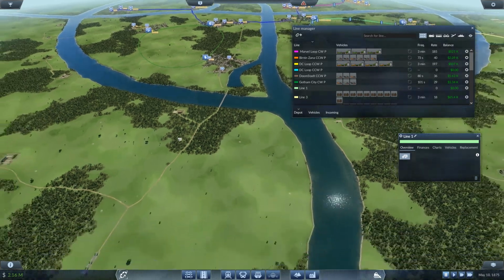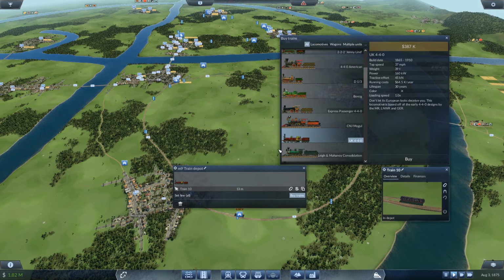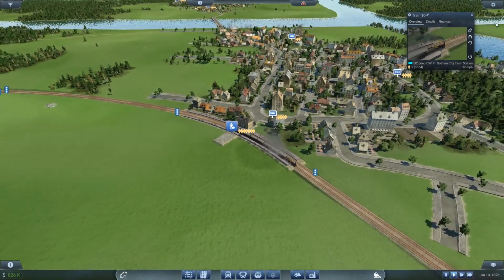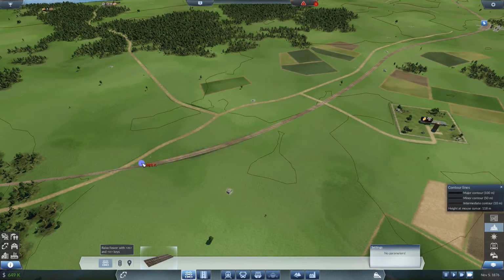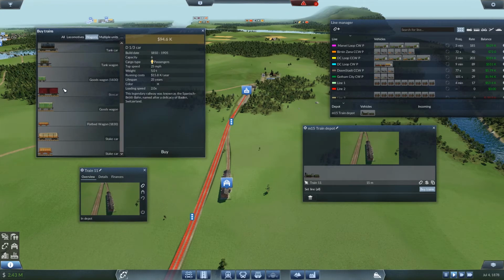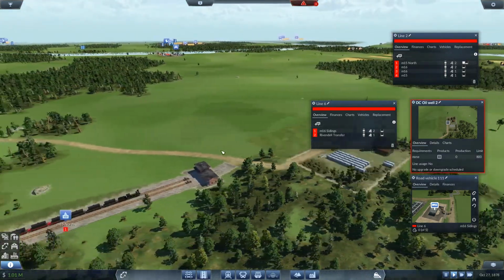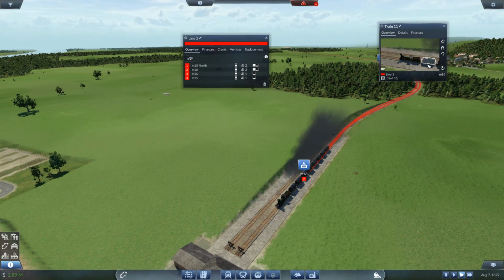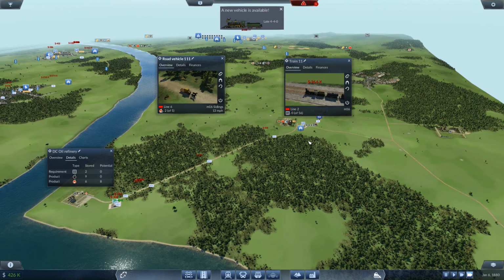Transport Fever 🏭 Megatropolis - Lets Get Movin EP 4 ❗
Its been a difficult start trying to expand so quickly and keep the cash coming in, but i think i've cracked it. There is a plan! Also in this episode some new steam train assets and much more

Transport Fever 🏭 Megatropolis - Background

Join us in an amazing story of parallel universes and mega construction. Yes, we are playing Transport Fever by Urban Games, but maybe not as you’ve ever seen before. We will introduce some transport fever mods, give some handy tips and tricks and explain how to get the most from Transport Fever in this play through that will see us using some extreme imagination. Help guide me to shape the story as it unfolds, by suggesting city names and vehicles names that fit with our multiverse theme. Just leave suggestions in the comments. The more inventive the better.